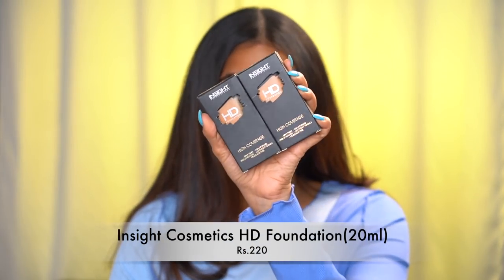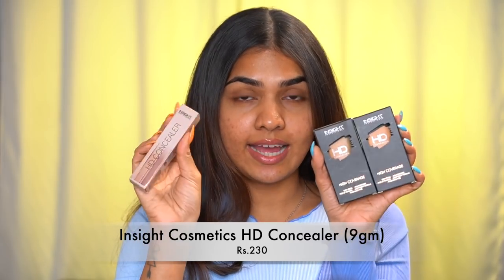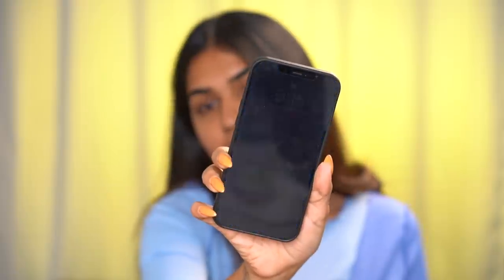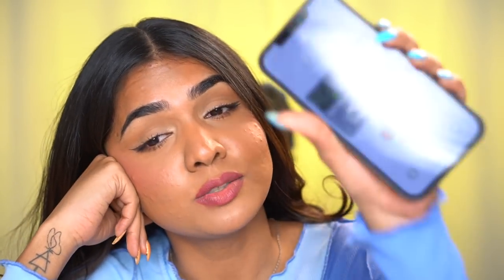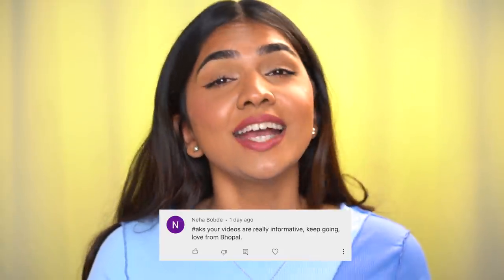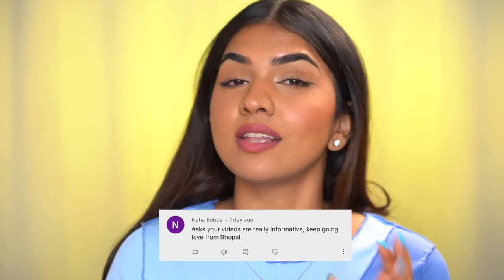Insight Cosmetics Hd Foundation & Concealer Review | Unsponsored | Wear test ✨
Hey guys, I tried the Insight cosmetics HD Concealer and Insight cosmetics HD Foundation. I also did a wear test. Hope it helps ❤️

Products mentioned:
 Insight Cosmetics Hd Foundation :

My shade references:

Hudabeauty faux filter stick foundation- TresLeches
NARS longwear radiance foundation - Aruba